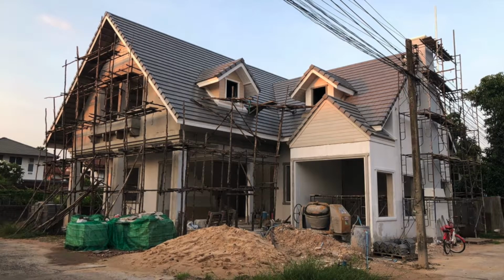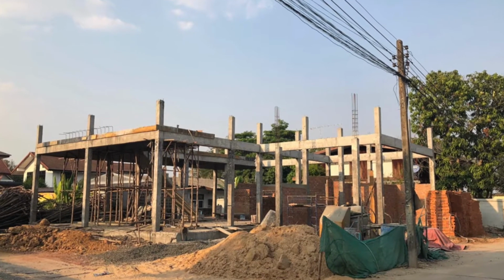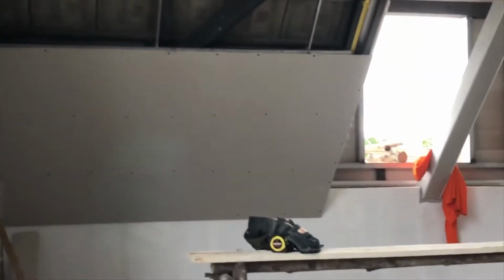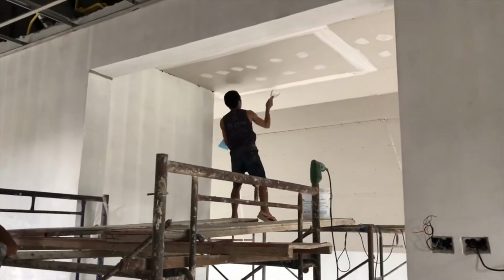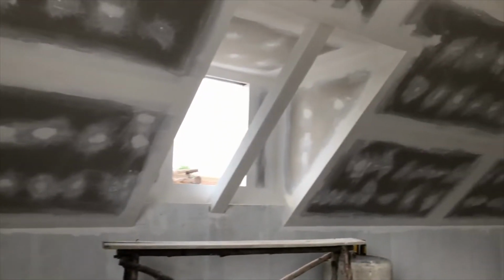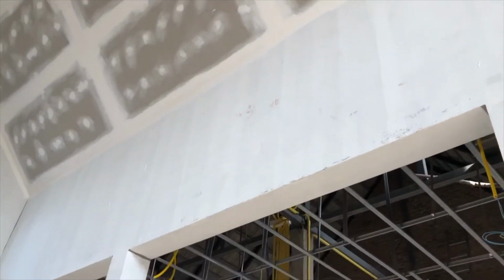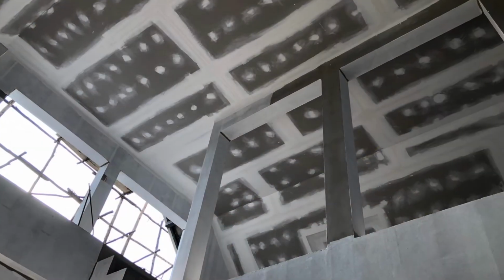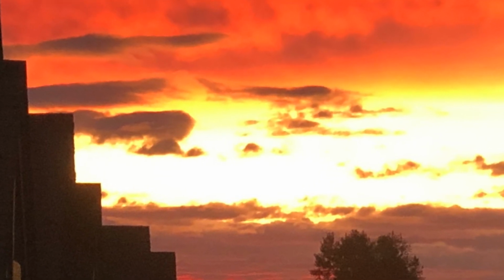v39 NEW HOME BUILD BURIRAM THAILAND BANGKOK HOUSE PROJECT บ้าน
Another QUICK one.  I'm back in Thailand next week.  So for now these are the last bits & pieces that Jen has shot for me.  There may be still a few more (hopefully) coming in this week.  We'll see how it goes.